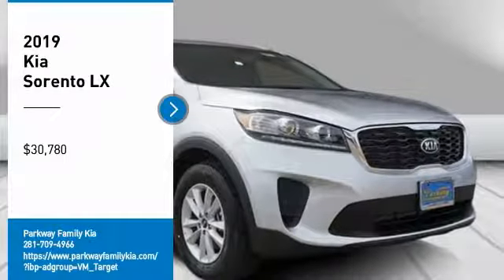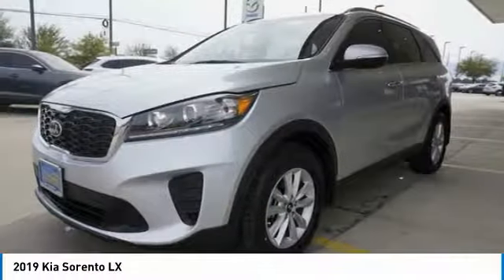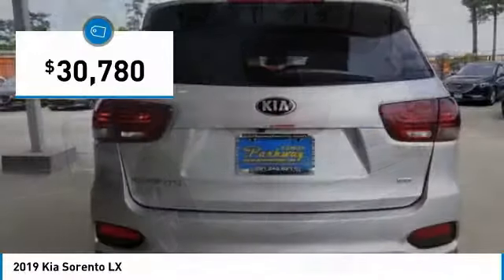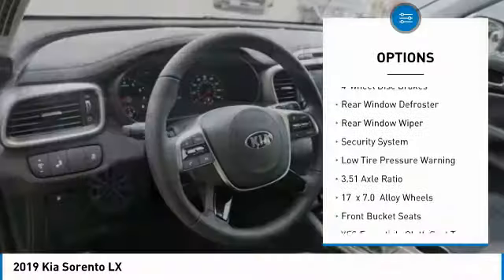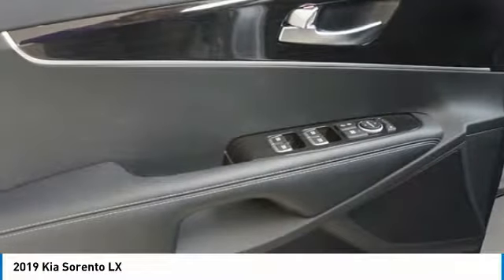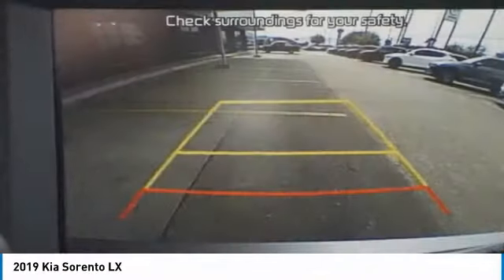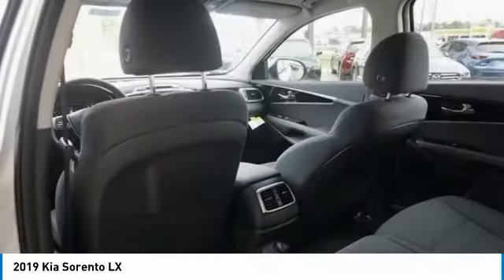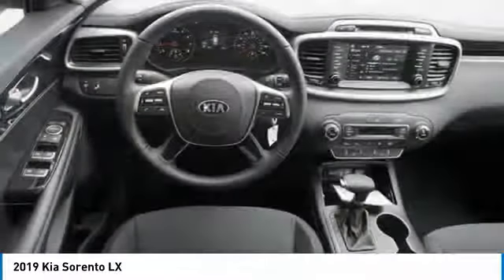2019 Kia Sorento 2019 Kia Sorento LX FOR SALE in Kingwood, TX KG534072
Stop in today for a test drive of this N 2019 Kia Sorento

Don't miss this 2019 Kia Sorento. It's equipped with great features. You'll want to take this 4d sport utility home. Make a great choice today.